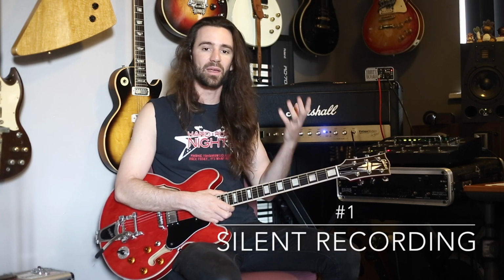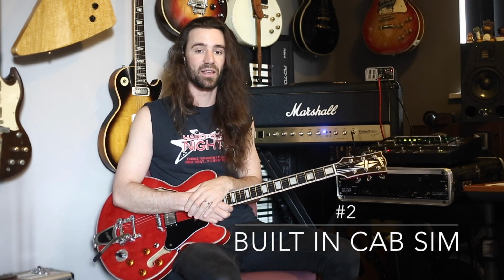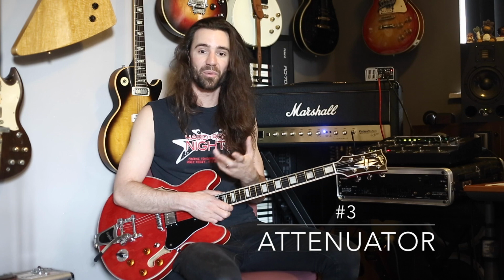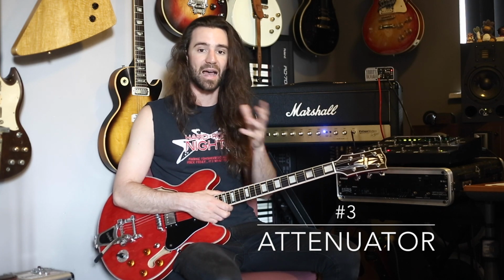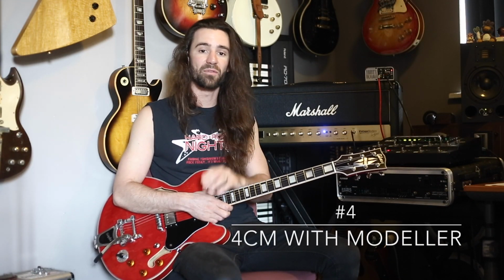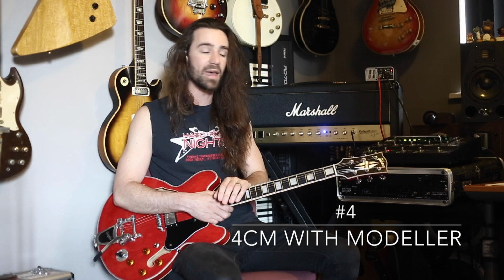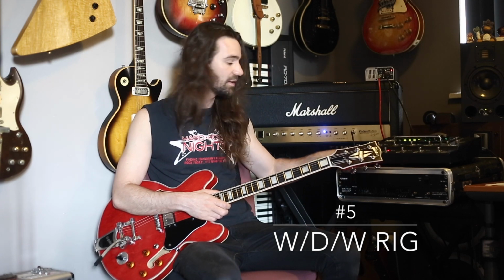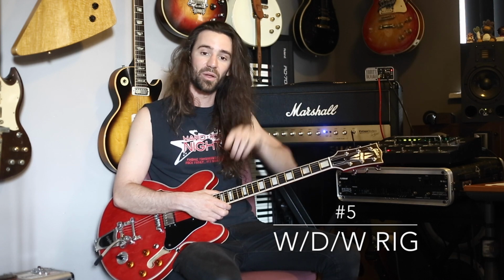5 Ways to Use The Two Notes Torpedo Captor in Your Rig